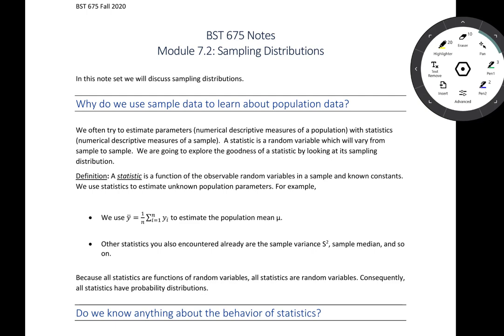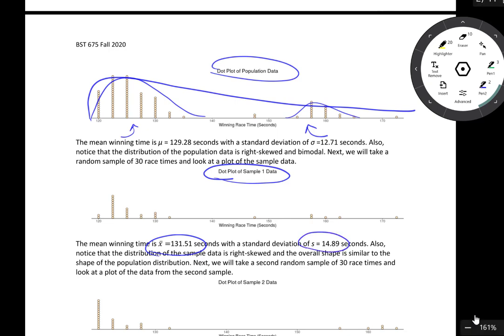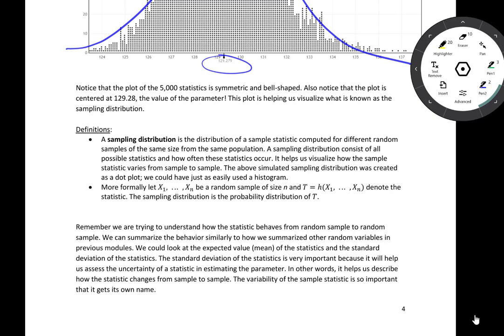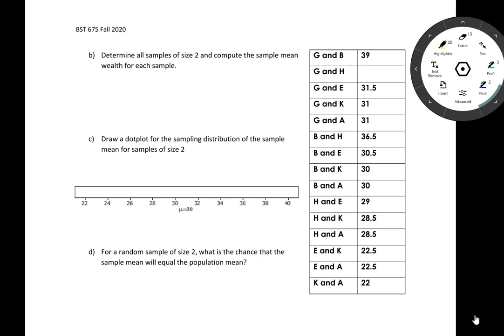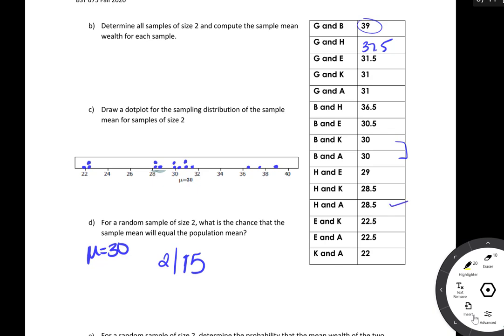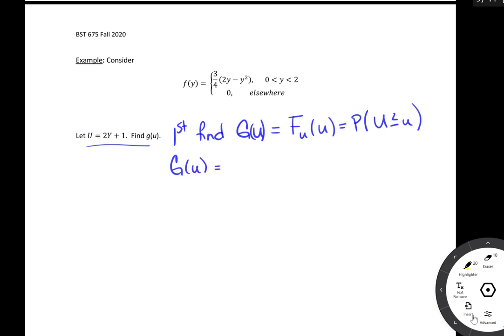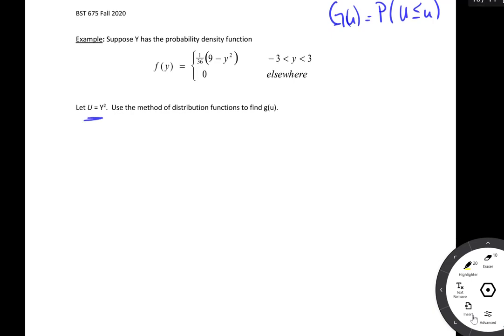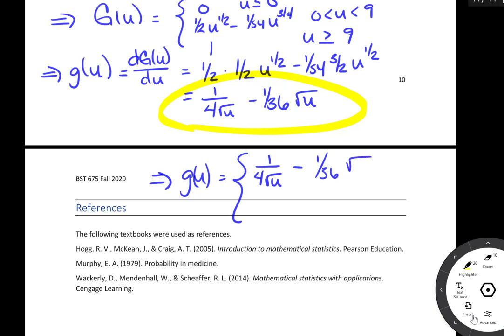BST 675: Module 8.2 Lecture